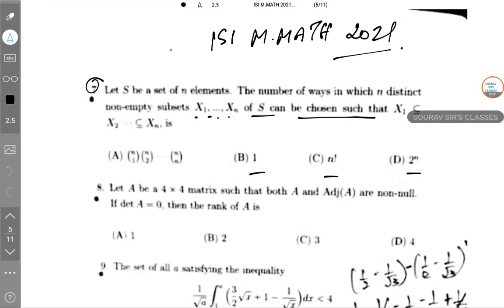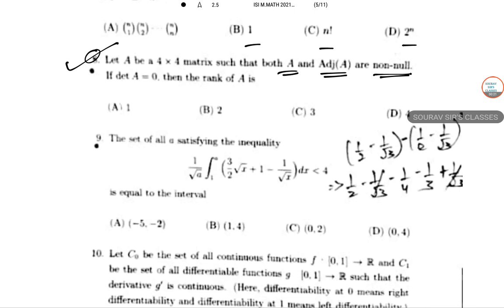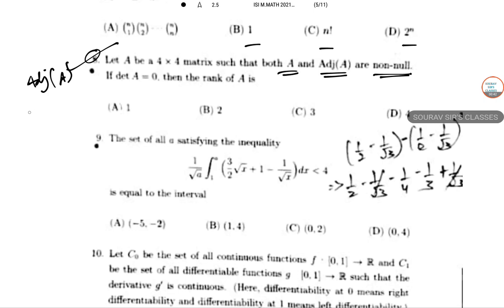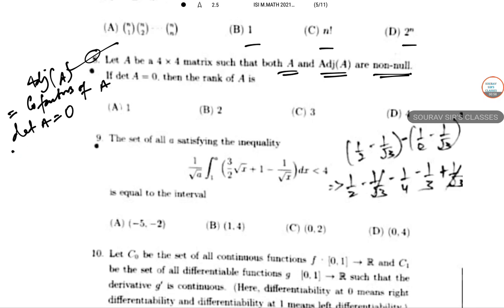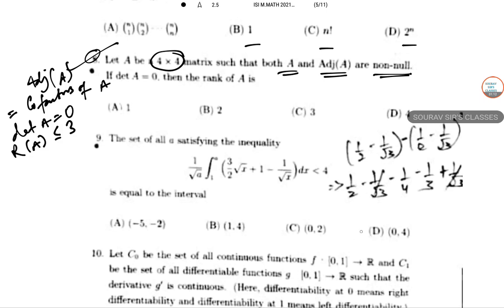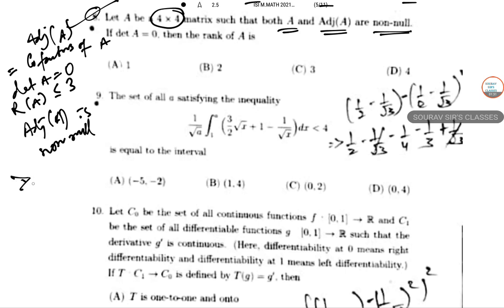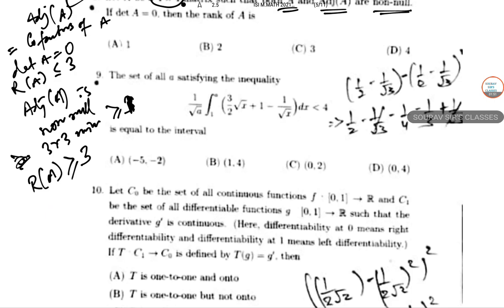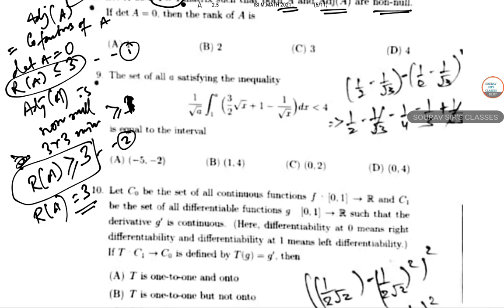2021 ISI M.MATH solutions and suggestions with detailed 2 minute tricks explained.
Indian Statistical Institute M.MATH detailed solutions, detailed question paper solving, detailed syllabus, detailed cut-off, detailed eligibility criteria and step-by-step solutions and with suggestions for the cracking the examination at ease. In this video we have discussed the  Matrix solution in details.

FOR ANY QUESTIONS/ STUDY MATERIALS / MOCK TESTS FEEL FREE
TO GIVE US A CALL / WHATSAPP AT